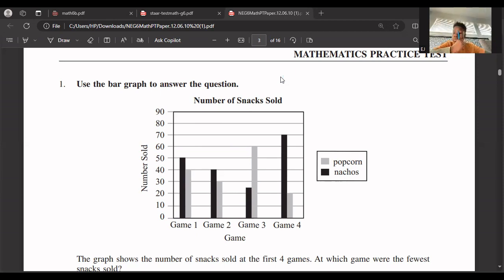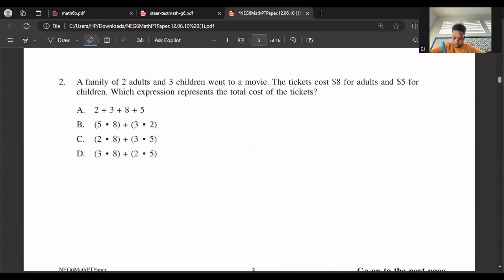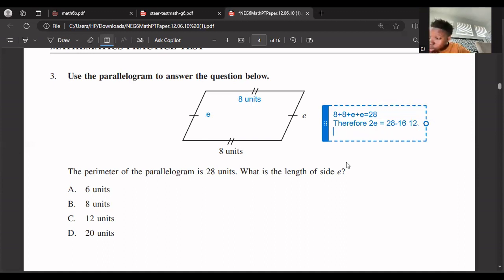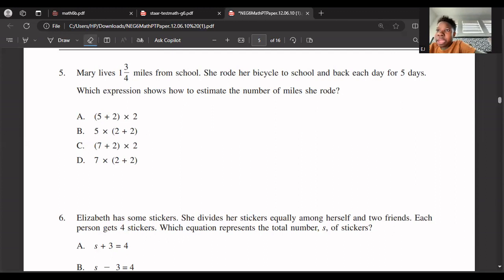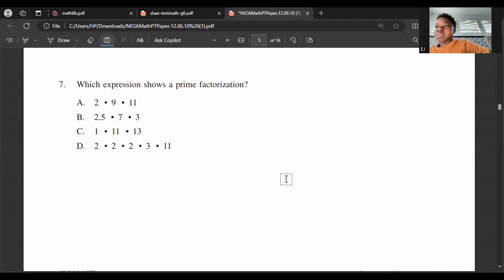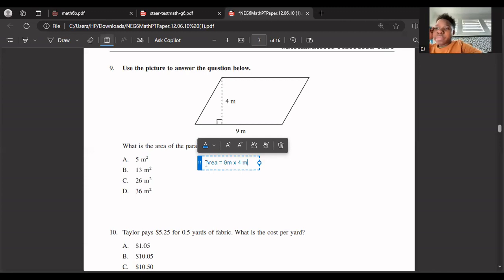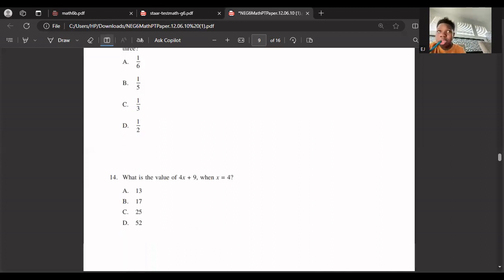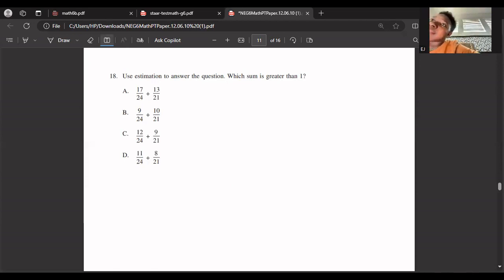Nebraska USA 6th Grade Mathematics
If you would like your child to feature in the live training/coaching session that holds daily, kindly contact Matthew Coach MSR via WhatsApp . In this video, a test paper is presented with a 6th grade learner based in Texas USA